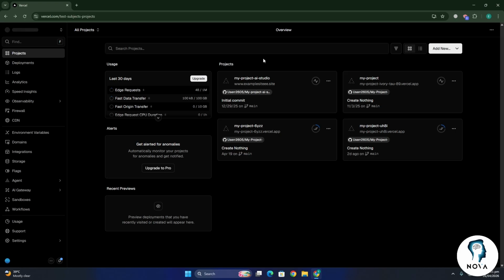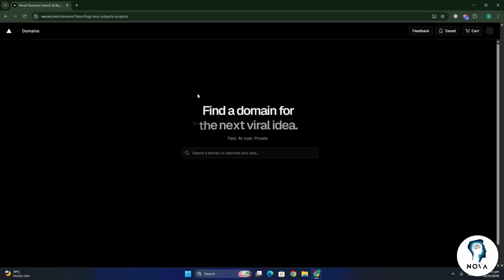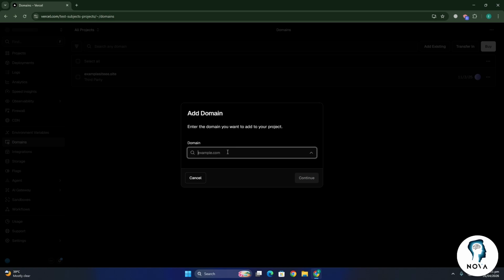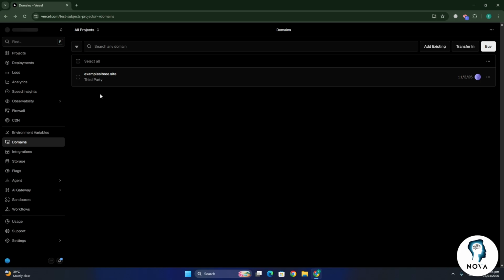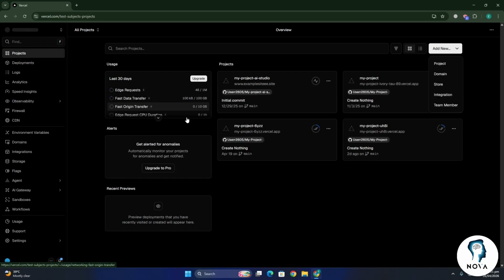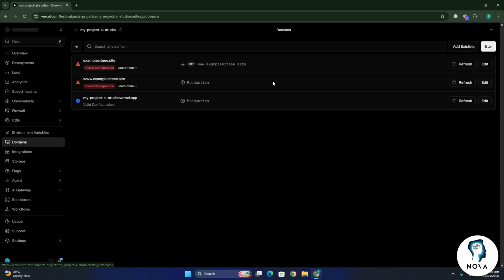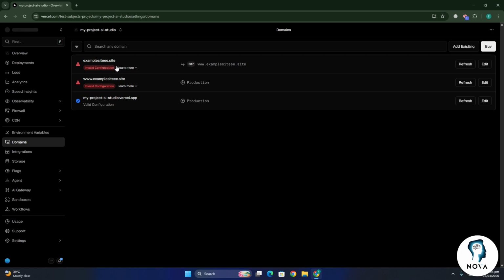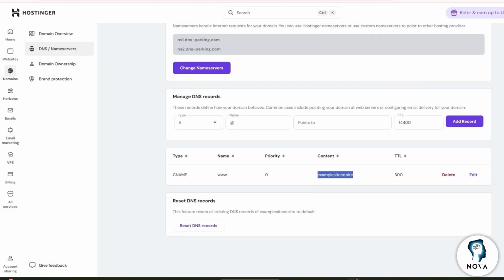How To Add Domain in Vercel - Step By Step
How to add a domain in Vercel and connect a custom domain to your Vercel project correctly. Learn how to add a domain in Vercel, configure DNS records, verify domain ownership, and link your website to Vercel hosting. This video also covers Vercel domain setup issues, DNS errors, and fixes if your custom domain is not working.